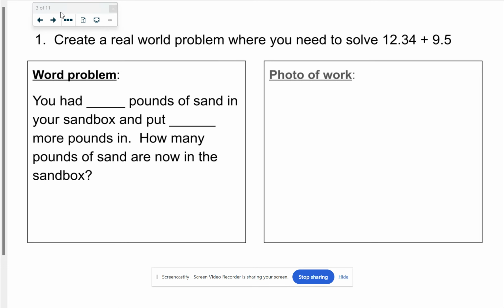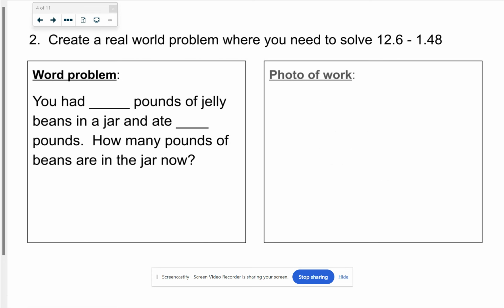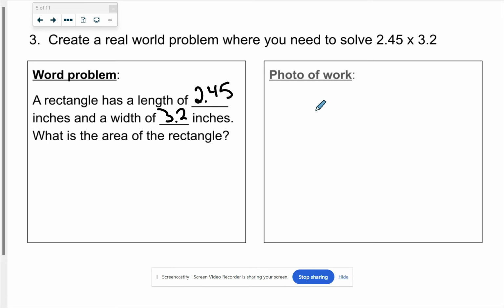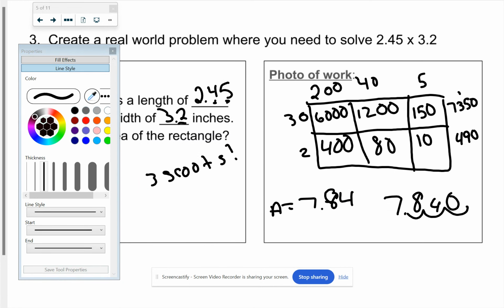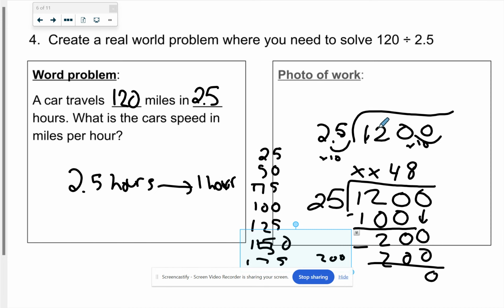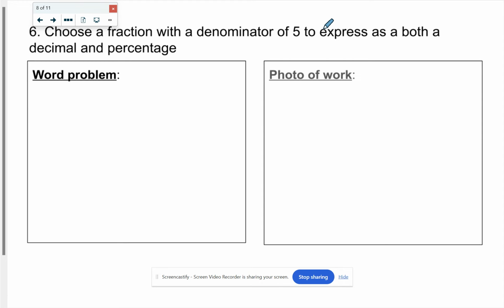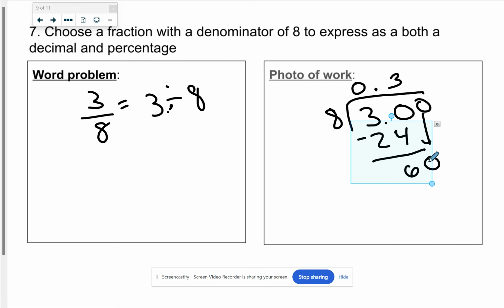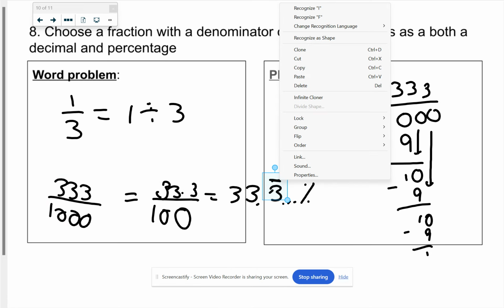Unit 5 Anchor Project Corrections/Bonus